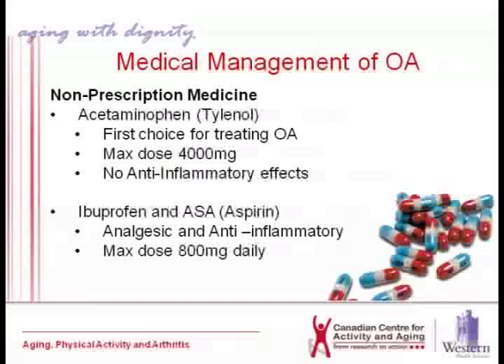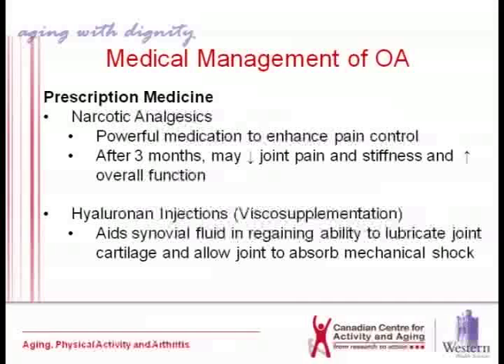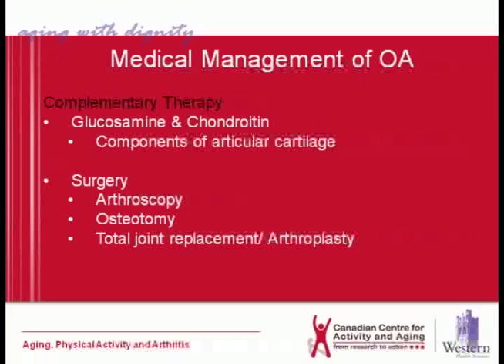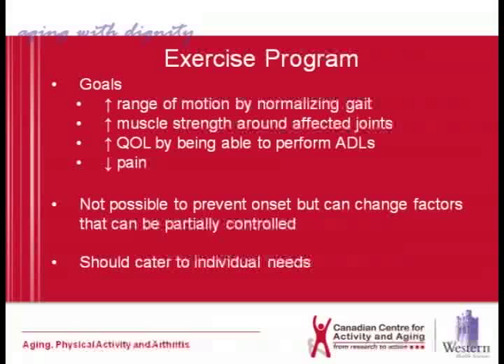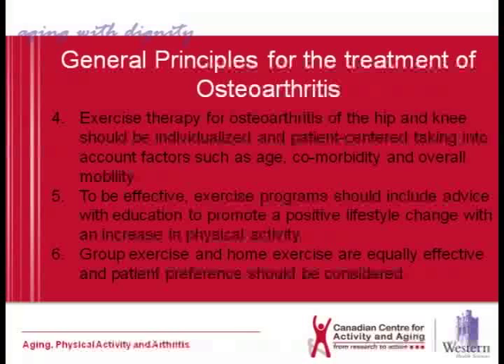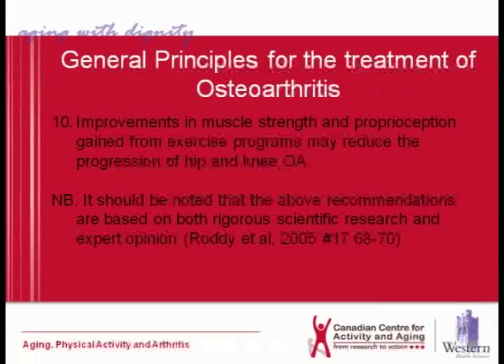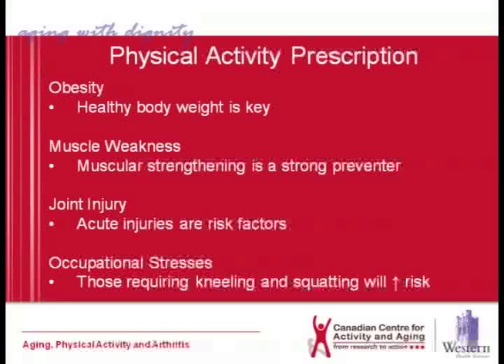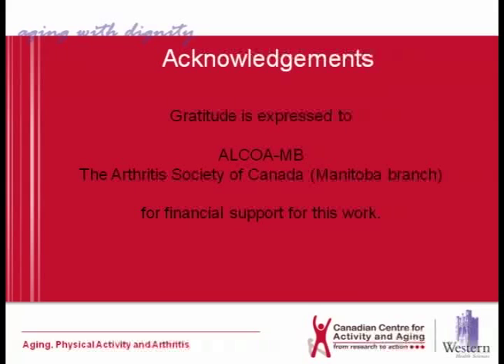Aging, activity and arthritis part 2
Presented by Dr. Bert Taylor, this webinar provides a thorough overview of osteoarthritis and also examines the affect that a physically active lifestyle has on arthritis.